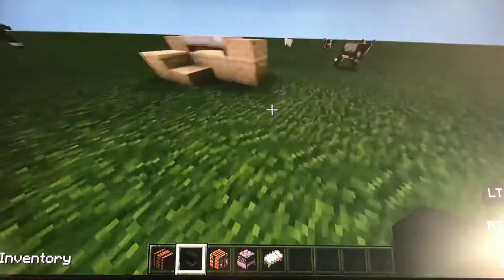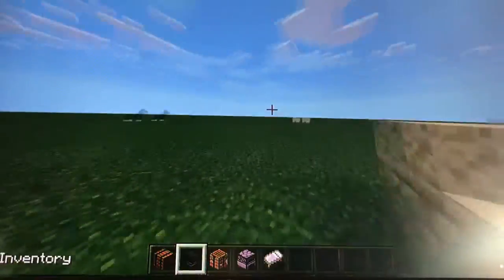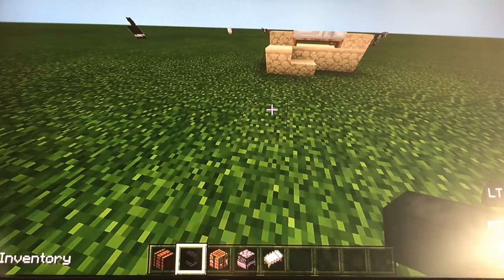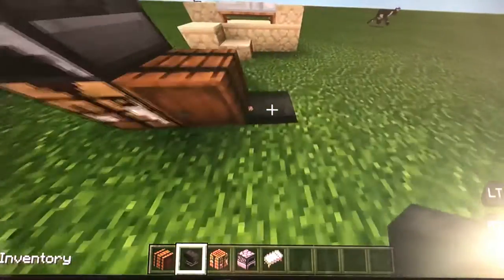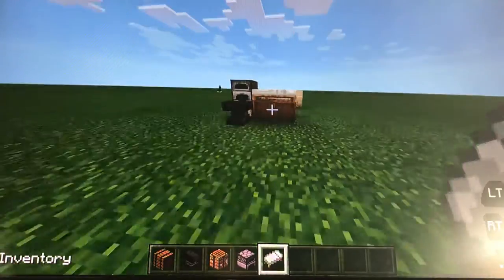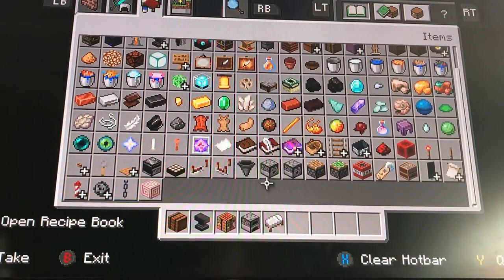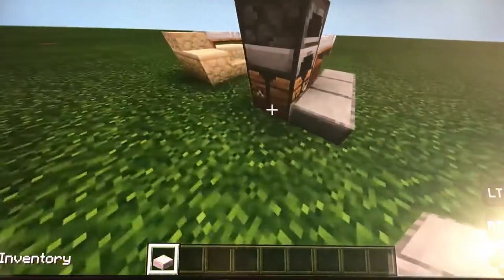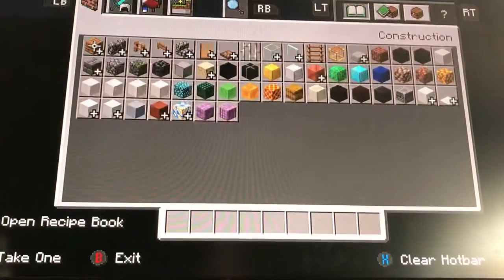How to make a house bunk bed by Positive llama playz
Minecraft fun